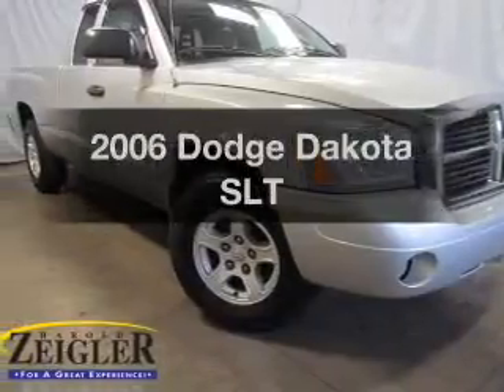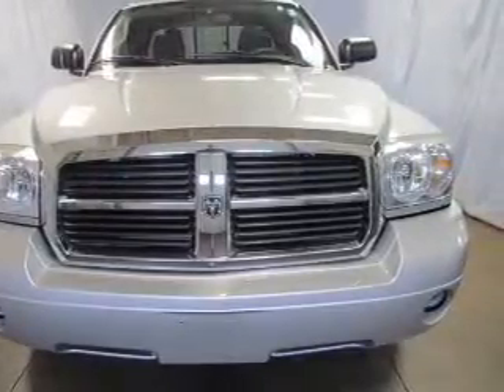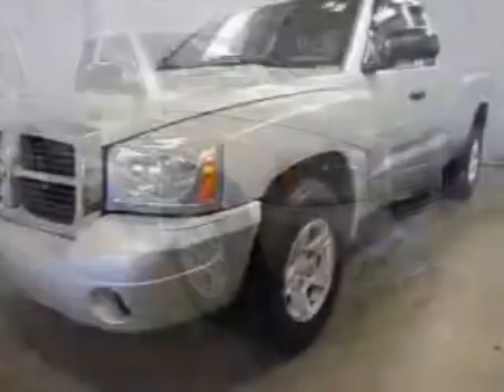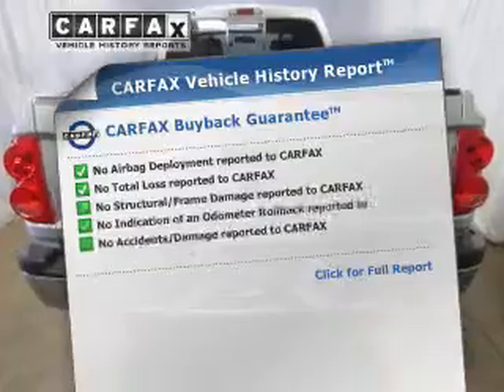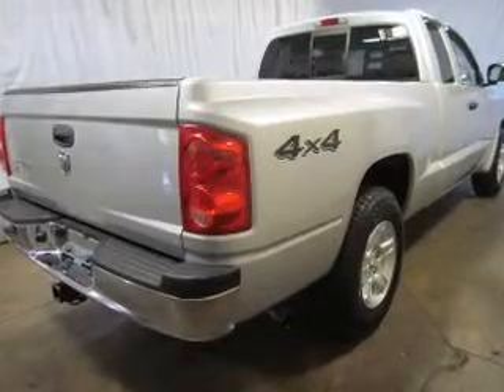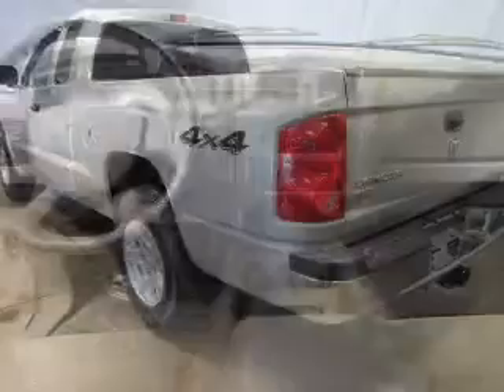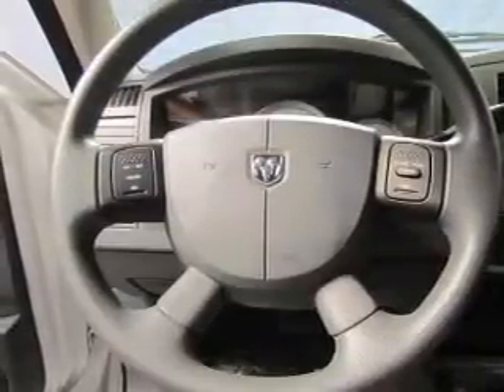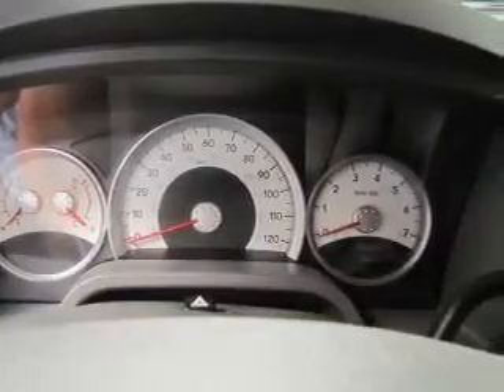2006 Dodge Dakota - Kalamazoo MI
Year: 2006
Make: Dodge
Model: Dakota
Trim: SLT
Engine: 3.7 liter 6 cylinder 12 valve
Transmission: 4-Speed Automatic
Color: Bright Silver Clearcoat Metallic
Mileage: 50450
Address:
4201 Stadium Drive